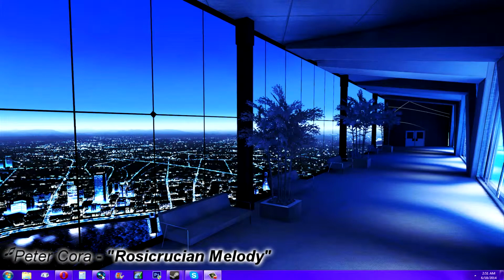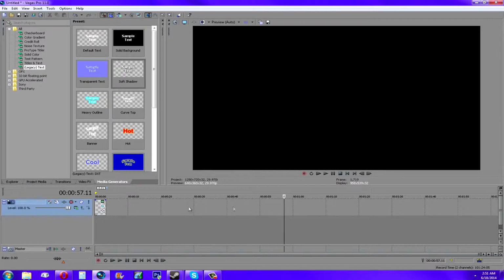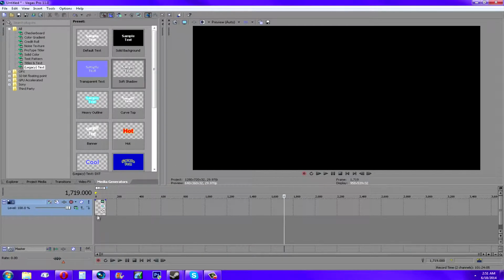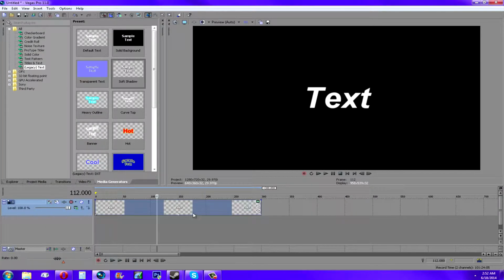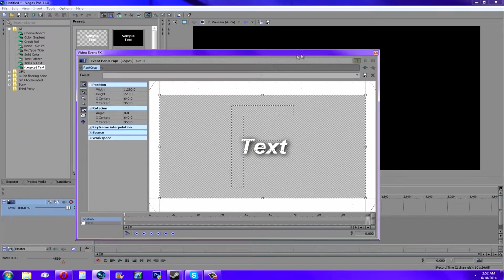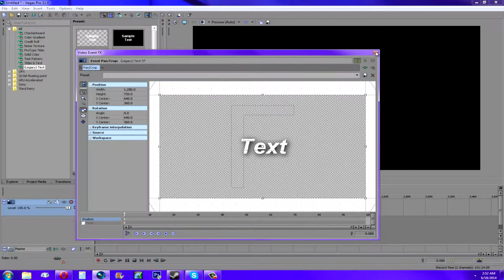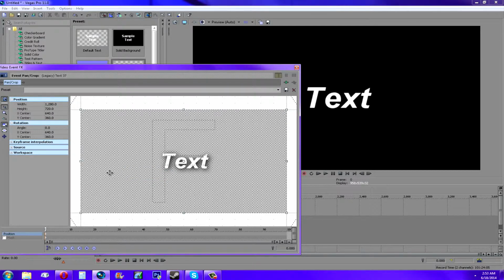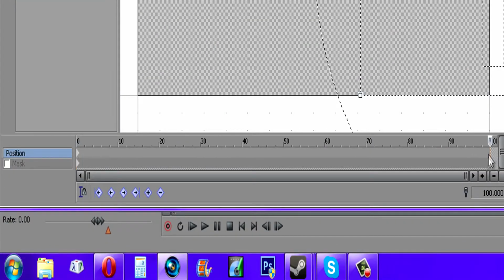How To Animate/Move Text In Sony Vegas Pro 10.0/12 [HD]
Hello YouTube knackie2456 here with my tutorial on how to animate/move text in Sony Vegas Pro 10.0/12. Please feel free to request tutorials on certain effects in both Sony Vegas and Photoshop. For this specific effect it can be hard to learn but its easy and fun to mess around with once you get the hang of it.